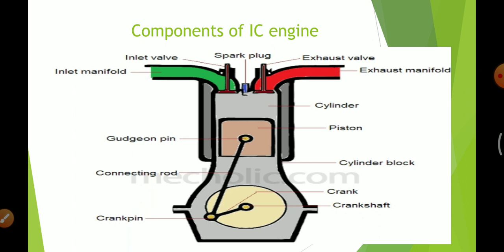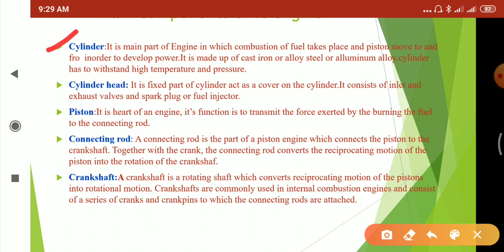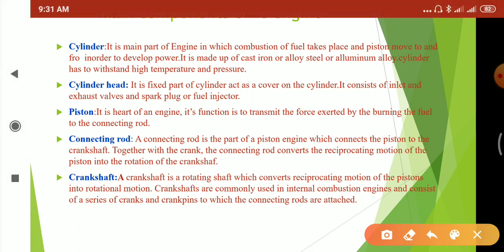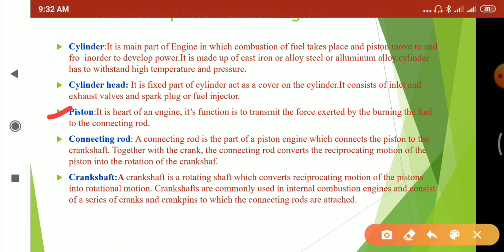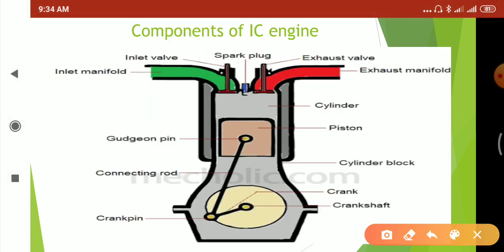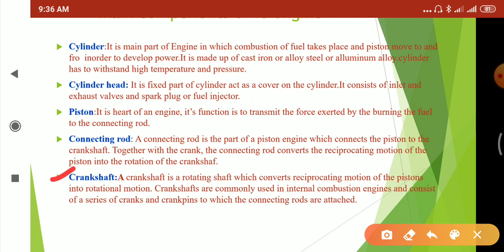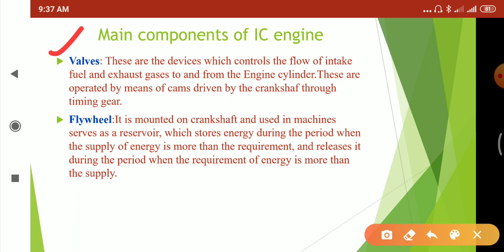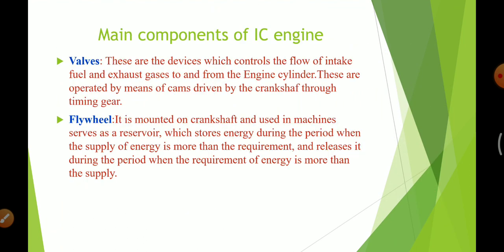Components of IC engine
Cylinder,piston etc